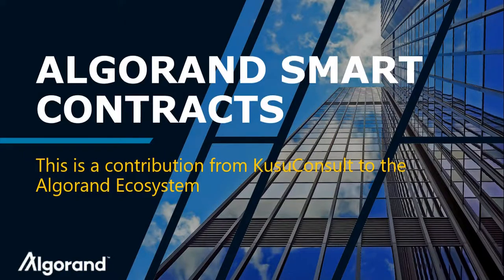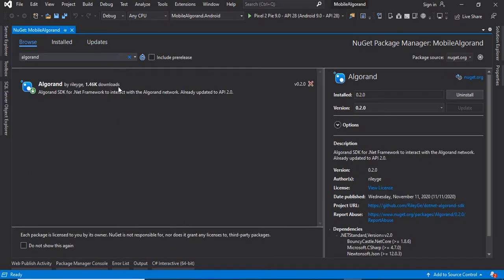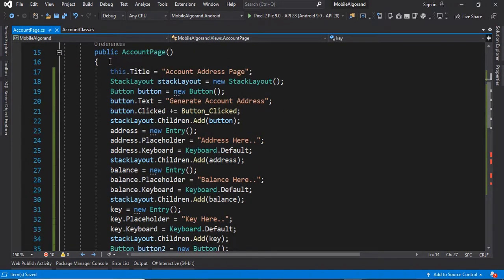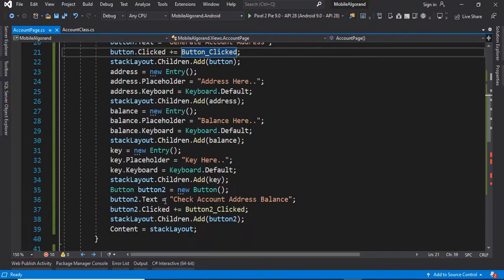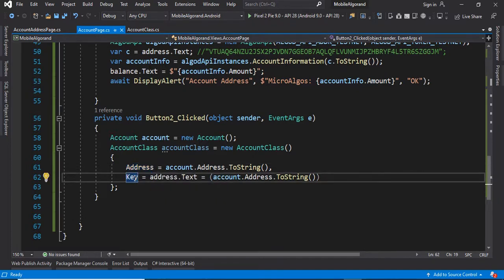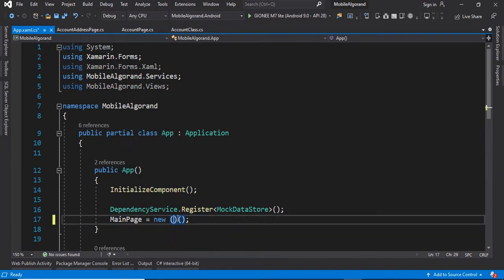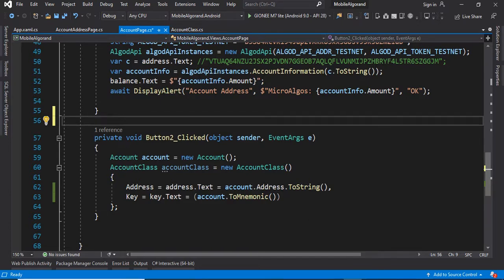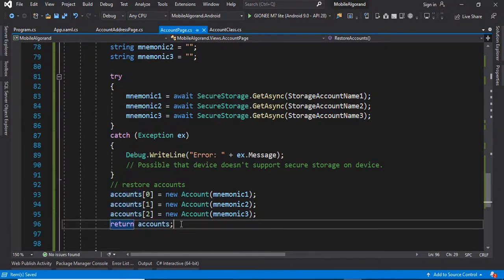Mobile DApp Algorand Smart Contract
A Xamarin application developed to communicate with the Algorand Network to create an account address and Mnemonic Key, Fund the account, check the account balance, and also restore accounts